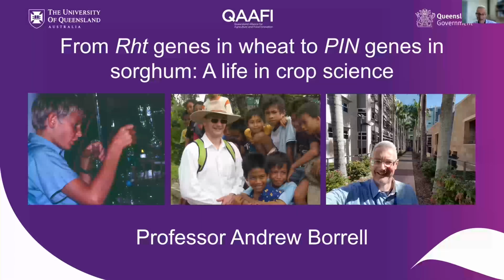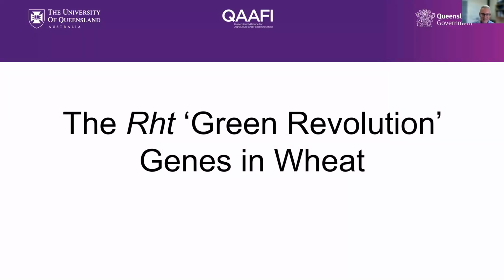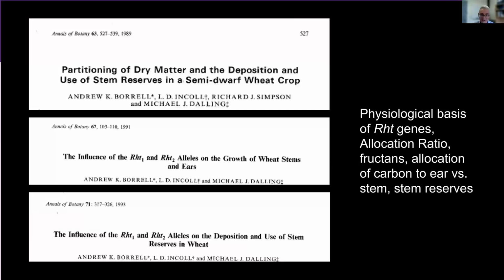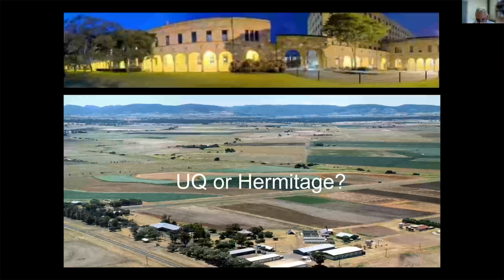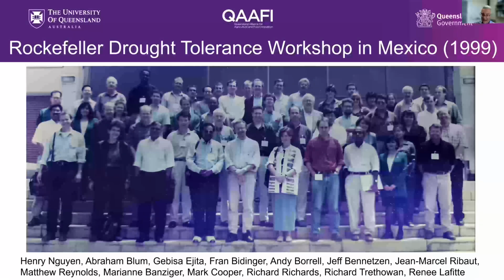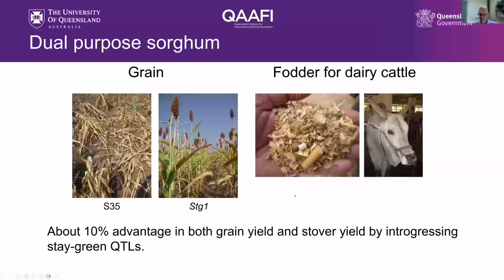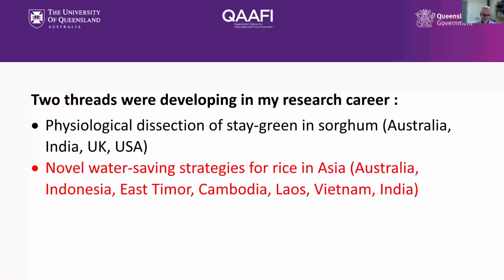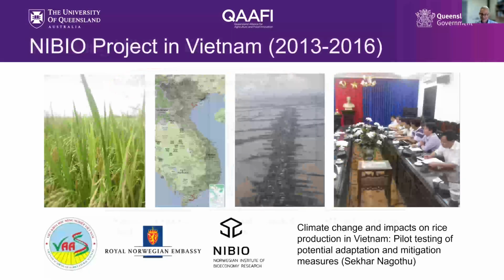From Rht genes in wheat to PIN genes in sorghum: A life in crop science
This seminar takes a big-picture look at a career in crop science, tracking Professor Borrell’s research from his early days at The University of Melbourne studying Rht genes in wheat, to his 25-year stint with the Queensland Government investigating drought adaptation in cereals, finishing with his more recent research at The University of Queensland on PIN genes in sorghum. It’s a story of how team research combines discovery science with impact. Andrew will also address the question of what motivates us to do scientific research anyway. He will focus on his early- to mid-career with the aim of highlighting some learnings that might have relevance to younger scientists.

Professor Andrew Borrell is a crop physiologist with the Queensland Alliance for Agriculture and Food Innovation at The University of Queensland. His research interests include the physiological/molecular basis of drought adaptation in cereals, focusing on traits that impact water supply and demand, the efficiency with which resources are utilized by crop plants, and novel water-saving technologies for rice-based cropping systems in Asia. He is particularly interested in the nexus between climate change, water, agriculture, and food security. Andrew is a Churchill Fellow and has previously served as Centre Leader of Hermitage Research Facility for more than a decade.